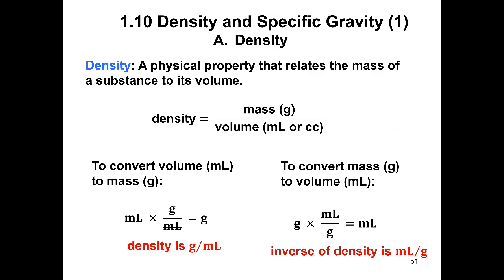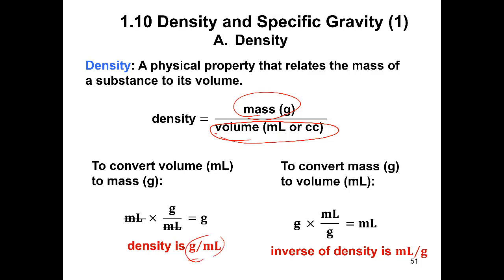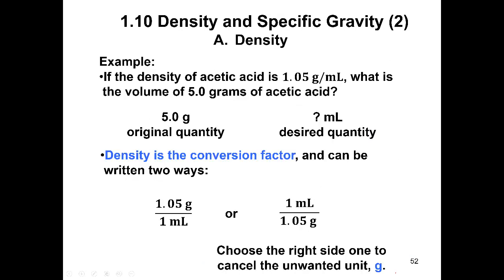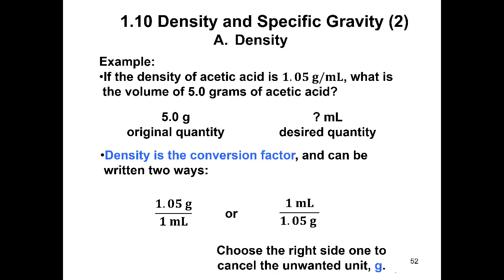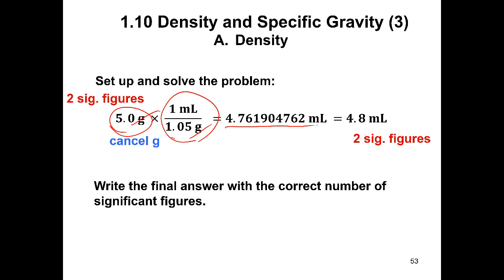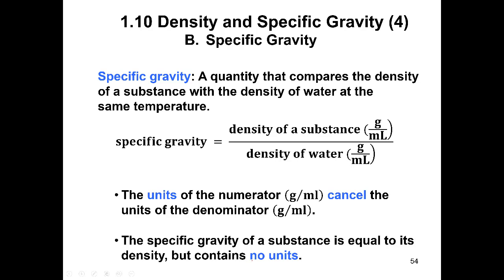2018M CHM 104 Ch 1 Recording Part 1 10